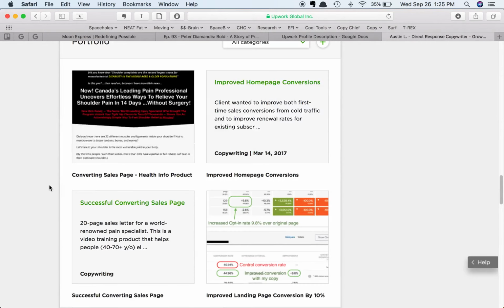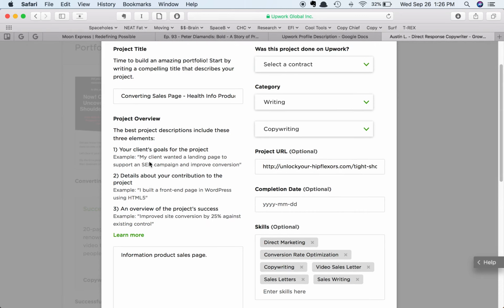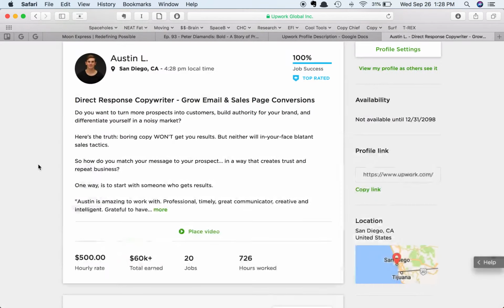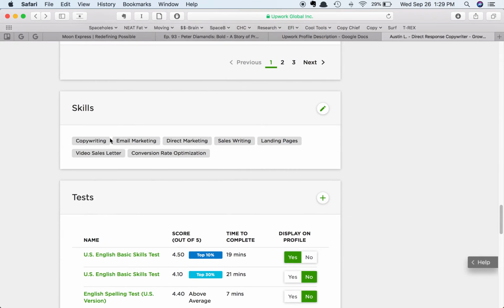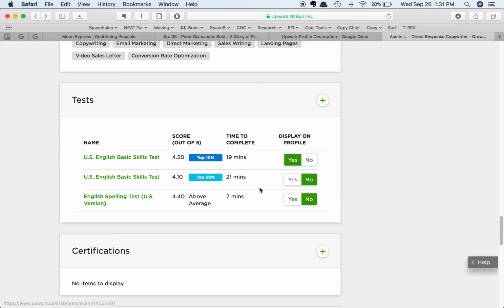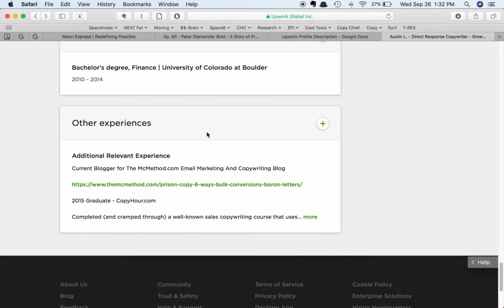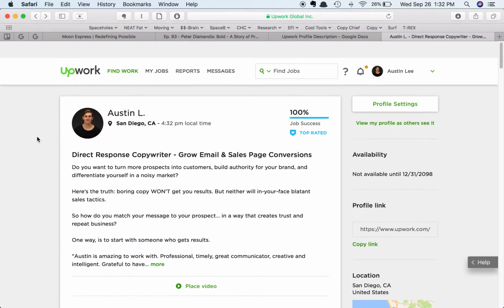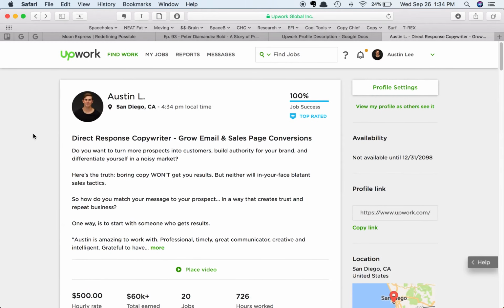Dicas do Upwork